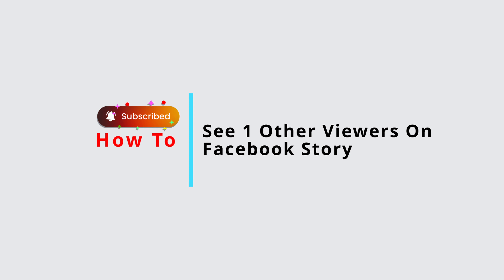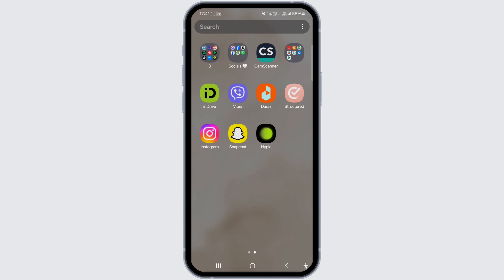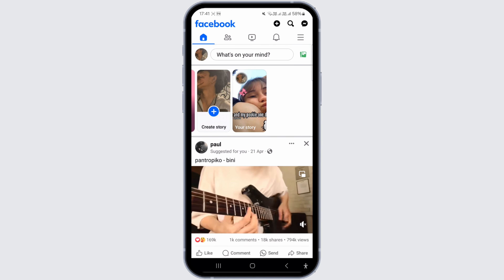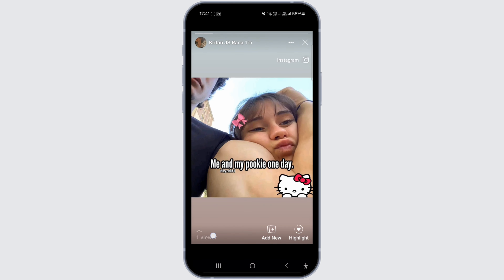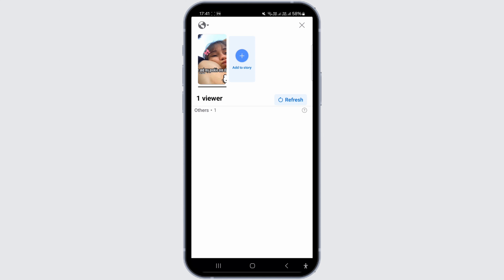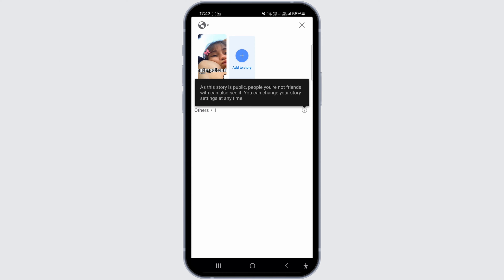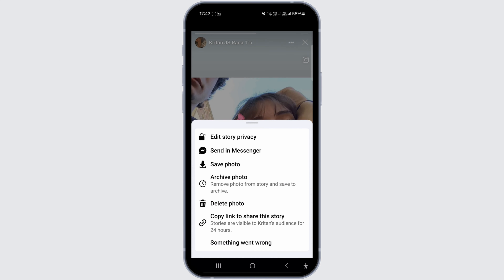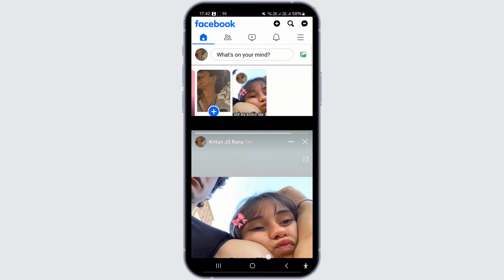How To See 1 Other Viewers On Facebook Story?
Tutorial On How To See "1 Other" Viewers On Facebook Story

Welcome to Official Help Desk! In this video, we're going to explore how you can see who the "1 other" viewer is on your Facebook Story. This label often appears when there are viewers of your story who aren't your friends on Facebook or when Facebook has restricted the visibility of who has viewed your story due to privacy settings.

🔑 Topics Covered:
1. **Understanding Story Viewers:** A quick overview of how Facebook categorizes viewers of your stories, including friends, followers, and others.

2. **Privacy Settings Impact:** Explanation of how privacy settings might limit the visibility of certain viewers and why you might see "1 other" without a name.

3. **Checking Viewer List:** Detailed instructions on how to check your viewer list for a Facebook Story and what information you can expect to see.

4. **Adjusting Story Privacy Settings:** Steps to adjust your story’s privacy settings if you want to change who can see your stories in the future.

5. **Possible Reasons for Anonymity:** Discussion on why some viewers might remain anonymous and what actions you can take if you require more specific viewer information.

🕒 Timestamps for Easy Navigation:
0:00 - Introduction
0:05 - What Does "1 Other" Mean on Story Viewers?
0:15 - How To See 1 Other Viewers On Facebook Story

💬 Was this video helpful in understanding who the "1 other" viewer is on your Facebook Story and how to manage your privacy settings?